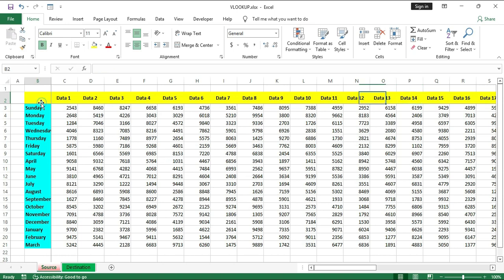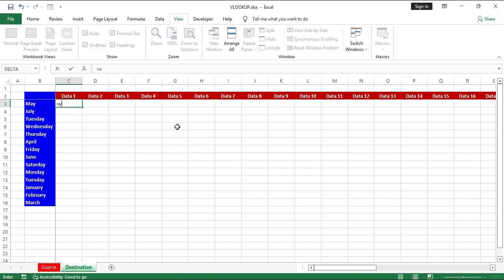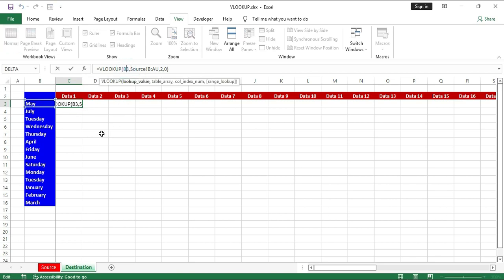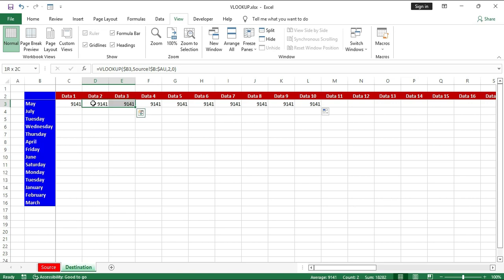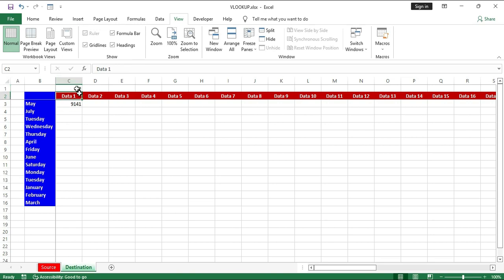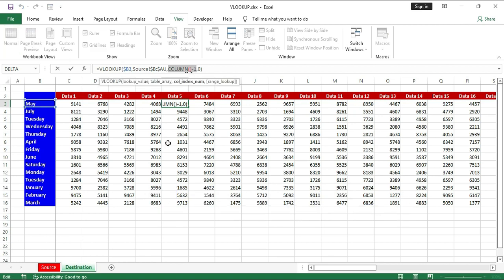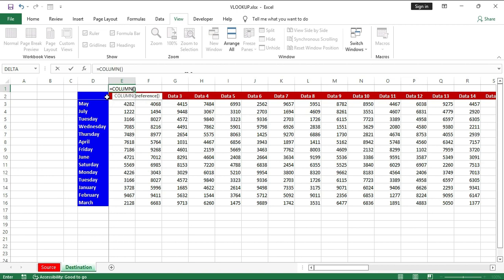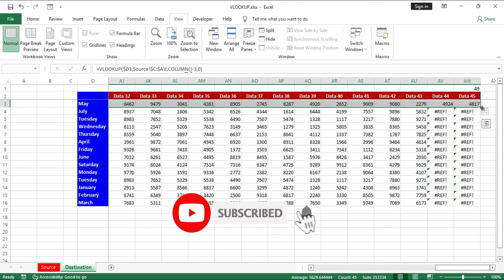Dynamic Vlookup Function With Column Function In Excel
In this video I have discussed how efficiently VLOOKUP function in excel can be used. VLOOKUP  function with COLUMN Function is very dynamic when there is large number of columns are to be mapped.

Excel - Lookup Full Record,Lookup Full Record,Ms Excel,vlookup,VLOOKUP
Function,ExcelVlookup Function,VLOOKUP to lookup whole record,Vlookup with columns formula,Vlookup Full Records,Vlookup formula in excel,Vlookup in excel in hindi,Vlookup column,Column function in excel,Vlookup with Columns function,make dynamic column index number in vlookup,make dynamic vlookup formula,